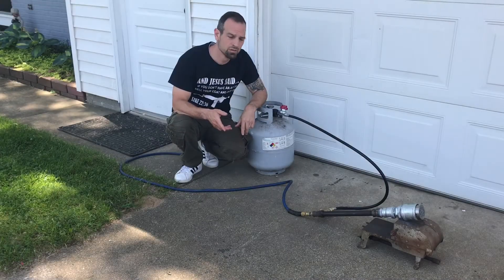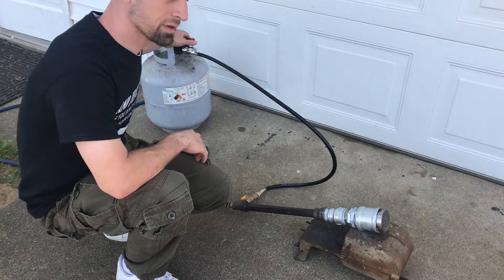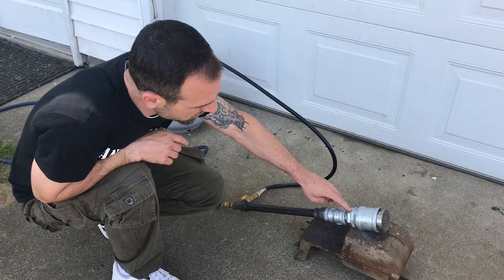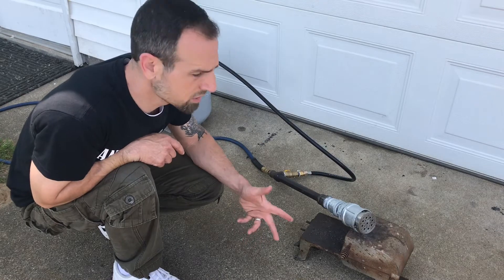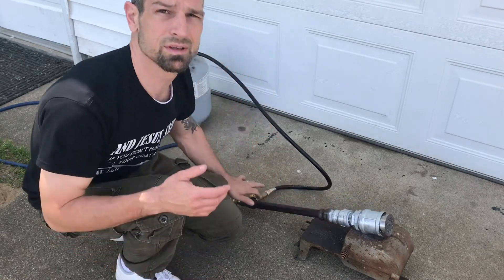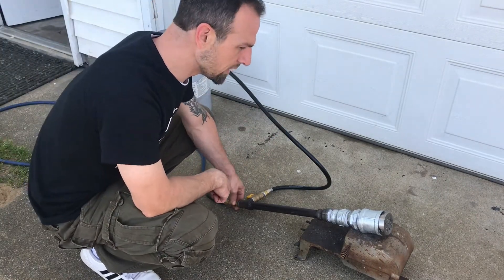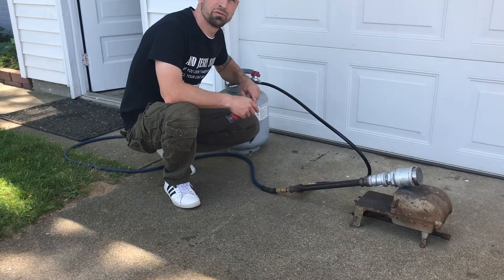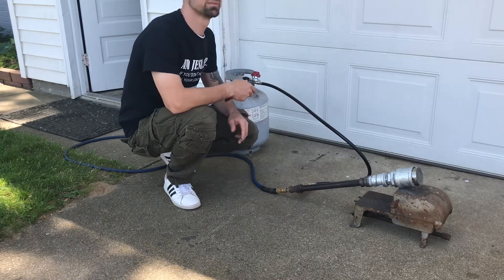Forced Air Forge Burner - Uses Air Compressor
In this video l show the compressed air powered Forge Burner I designed. We test it for the first time together...